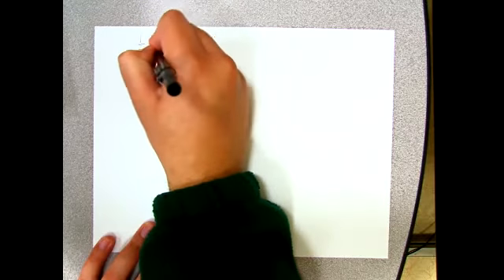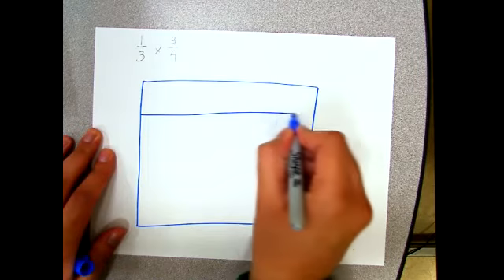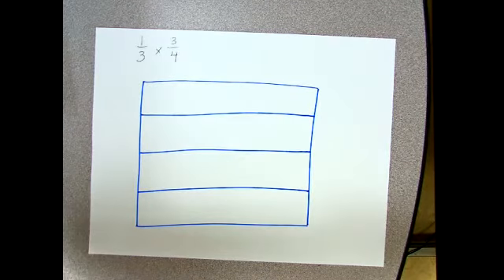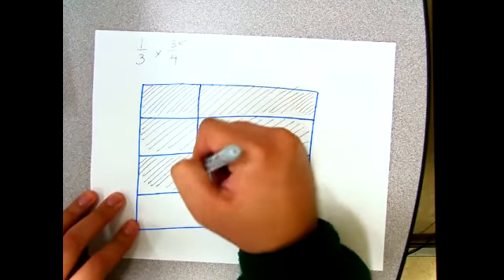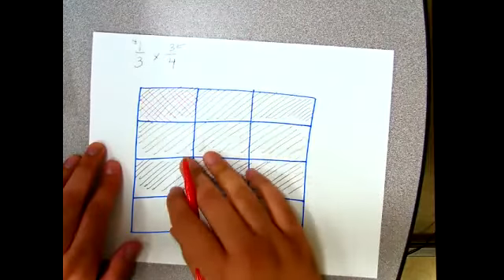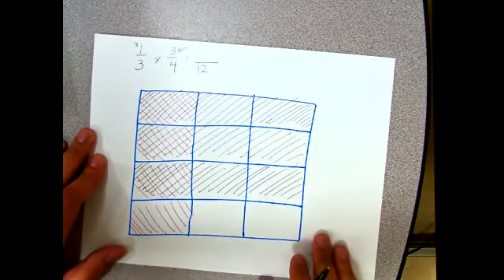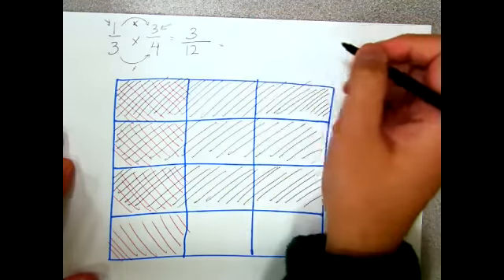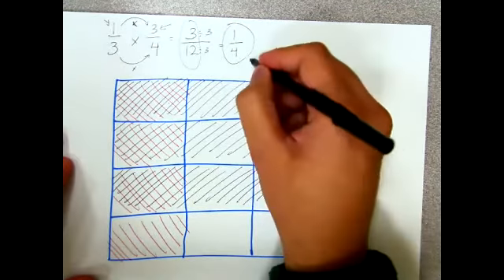Multiplying Fractions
This video explains how to multiply fractions using an area model.